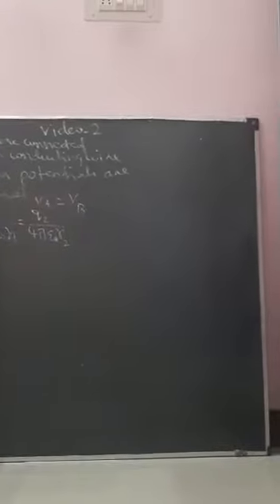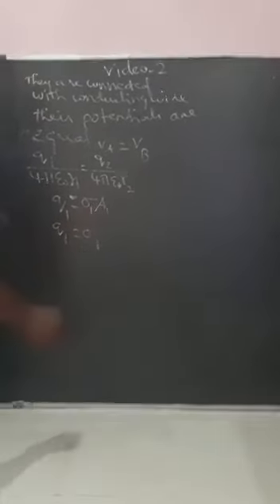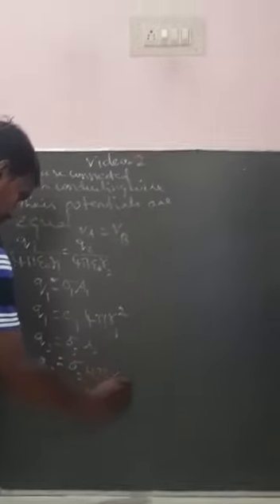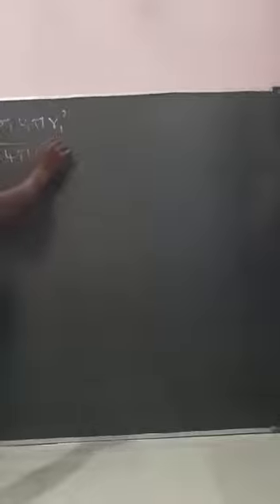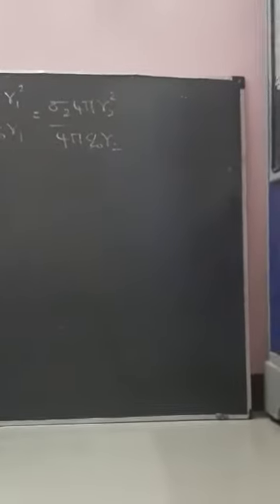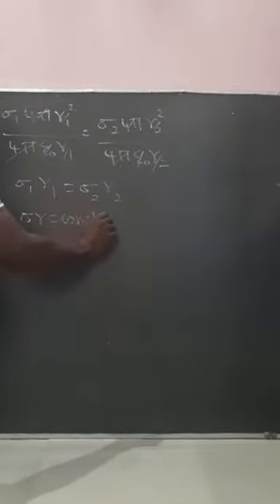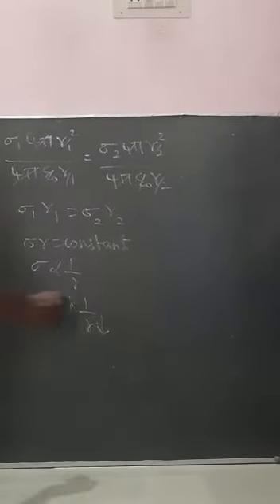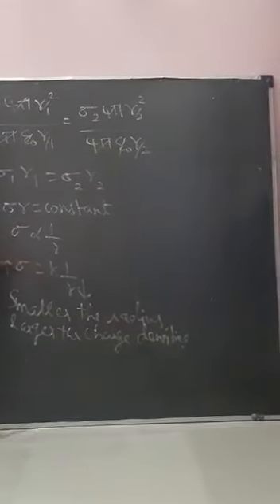12th Physics 5 mark Distribution changes in a conductor (video 2)